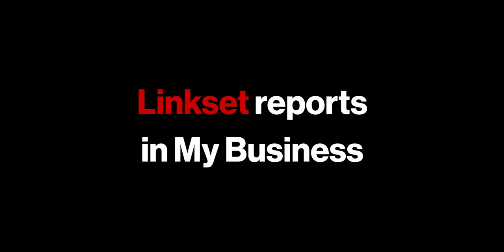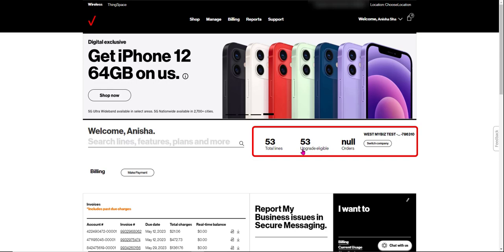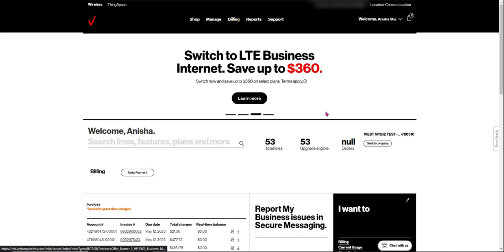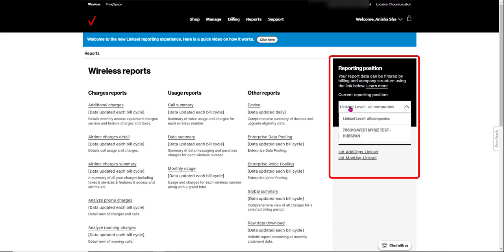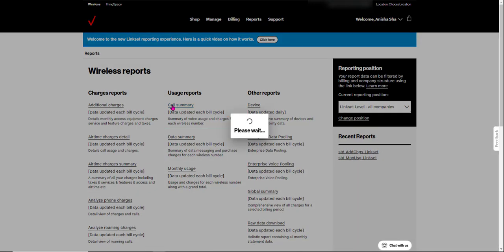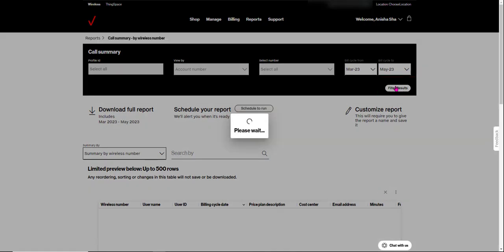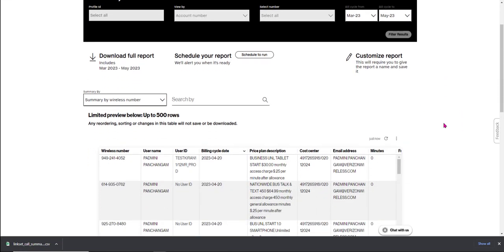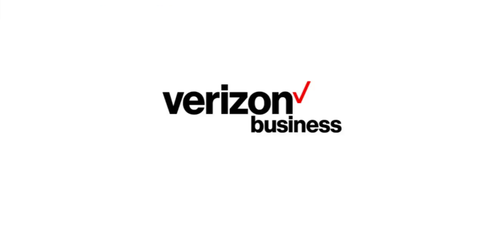How to use Linkset Reporting in My Business | Verizon Business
Linkset reporting allows you to create, share & schedule reports for multiple companies in My Business, using one browser window and a single user ID and password.